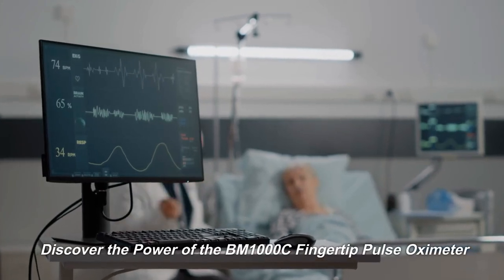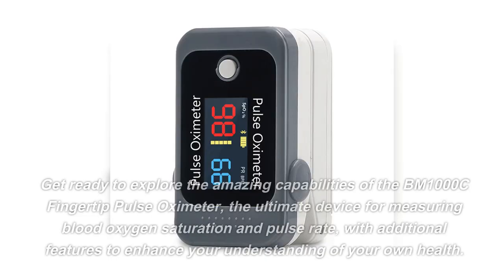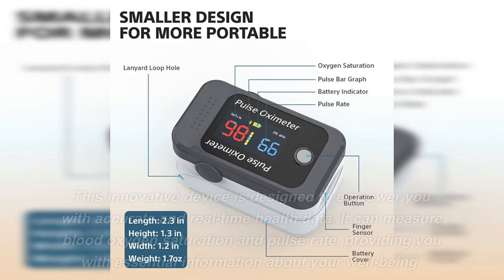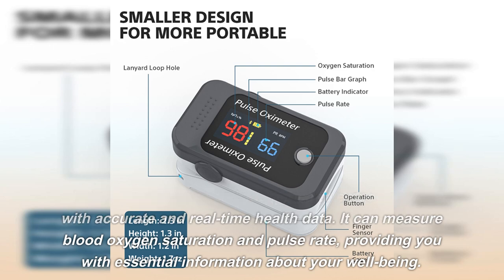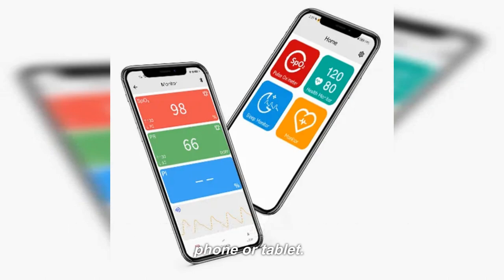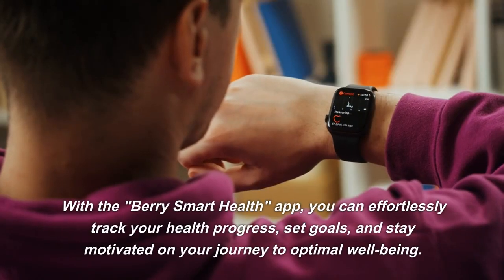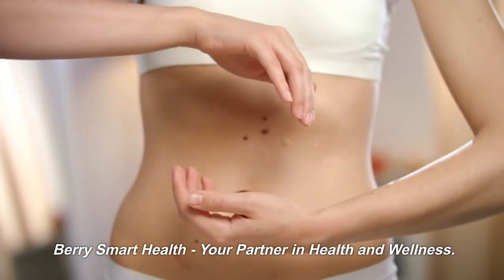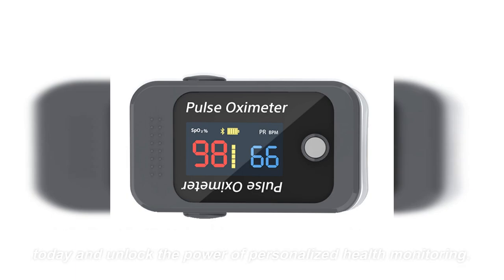Discover the Power of BM1000C Fingertip Pulse Oximeter | Measure Blood Oxygen & Pulse Rate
Unleash the potential of BM1000C Fingertip Pulse Oximeter! This innovative device measures blood oxygen saturation and pulse rate, providing you with essential health data. Download the "Berry Smart Health" app to record real-time and historical data for a comprehensive health overview. Stay motivated on your wellness journey with goal setting and progress tracking. Get your BM1000C Fingertip Pulse Oximeter today and experience personalized health monitoring with BerrySmartHealth
We can supply
WristPulseOximeter and so on.